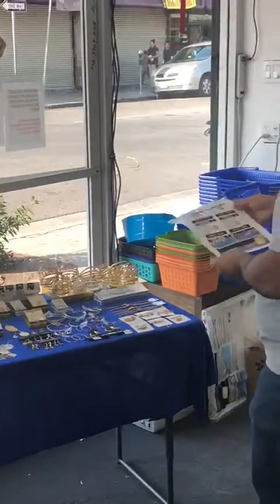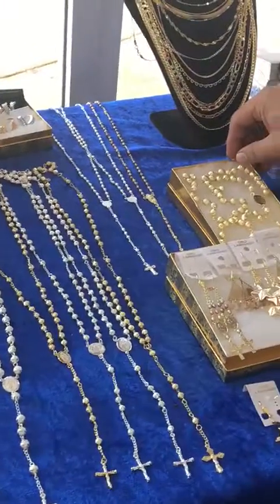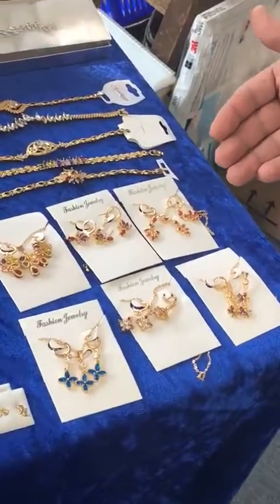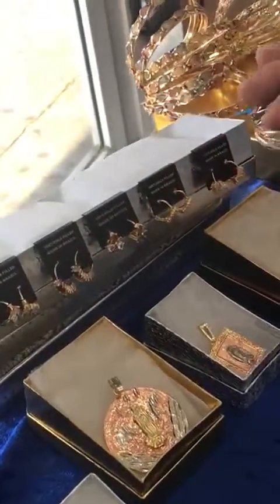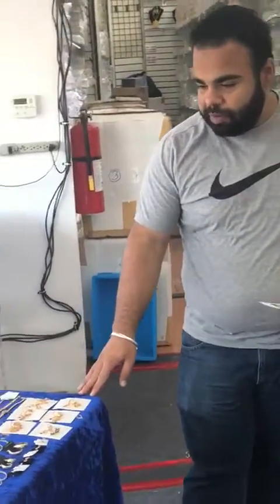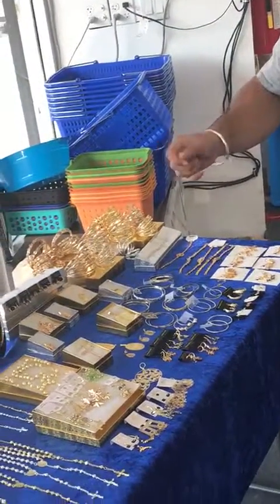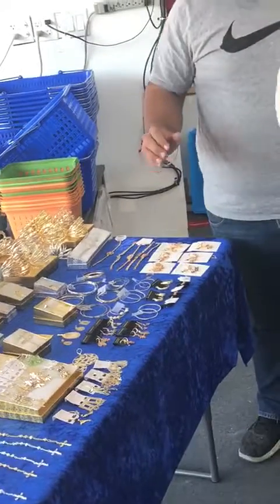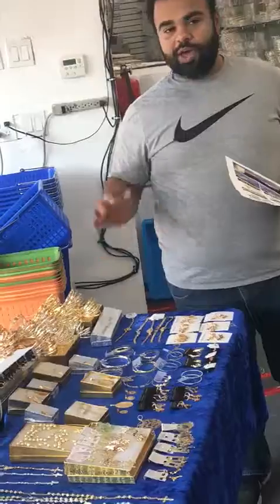Start your own Jewelry business with $300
Kaash USA is wholesaler and importer of Gold Plated Jewelry, Oro Laminando in Los Angeles. You can startup your own business with this Gold plated Jewelry. our products include Wholesale Gold Plated Bangles, Wholesale Gold Plated Earrings, Wholesale Gold Plated Necklace, Wholesale Gold Plated Pendants,Gold Plated Rosaries, Gold Plated Bangles, Made In USA Pendant, Wholesale Silver-Tone Bangles, Stainless Steel Tri-color Bangles/3 Tone Bangles.